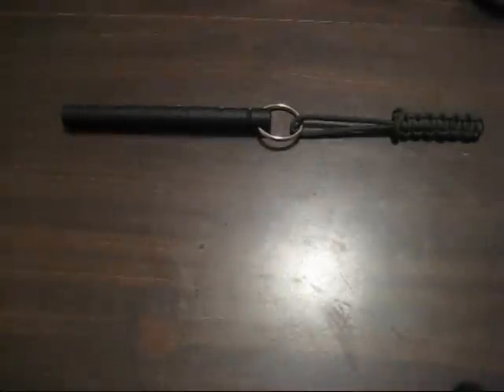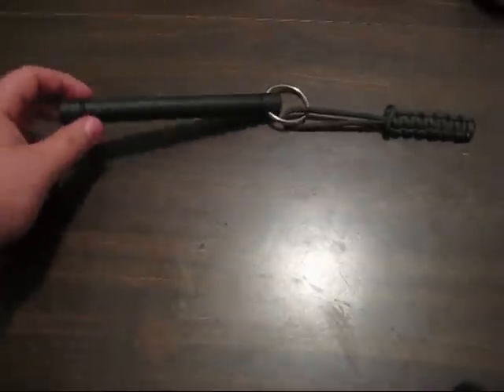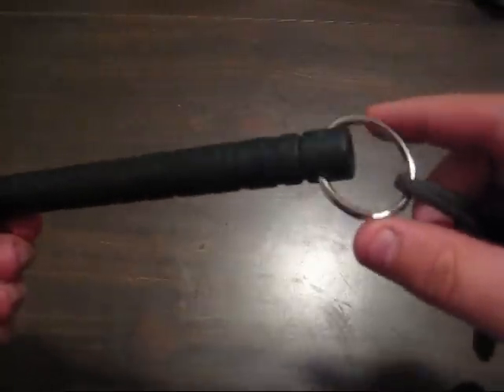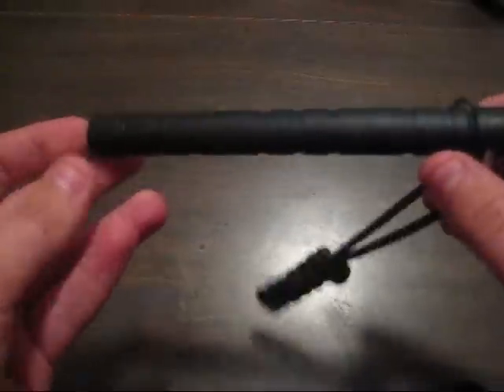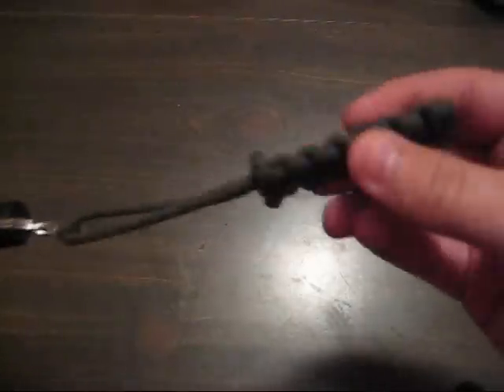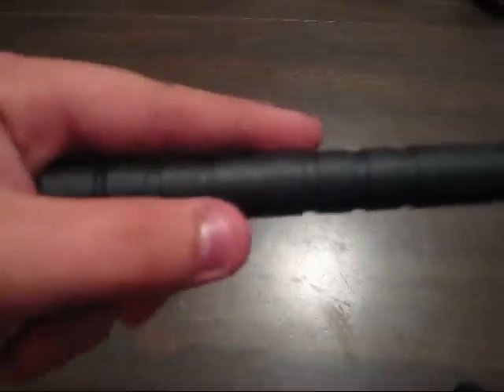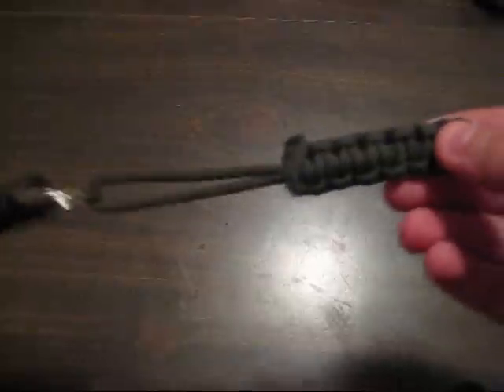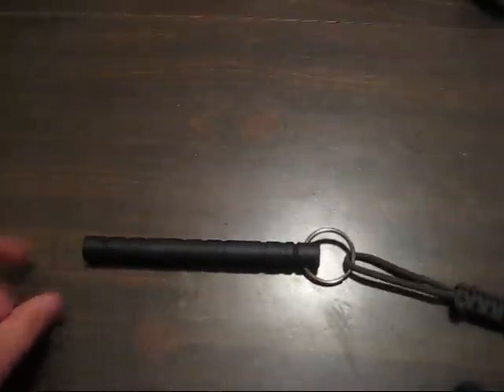Polymer Kubaton Review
This is my new polymer kubaton.  This kubaton can outlast other kubatons because its made of high strength polymer as opposed to wood or aluminum.  They have many other cool products if you're into easy to learn self defense for anybody.  I also bought the lanyard which is hand made of paricord.